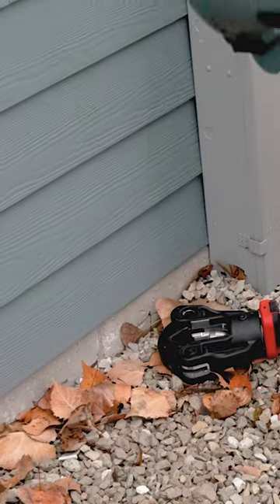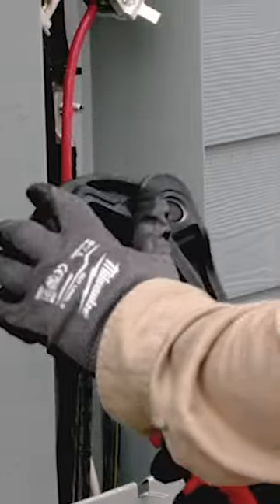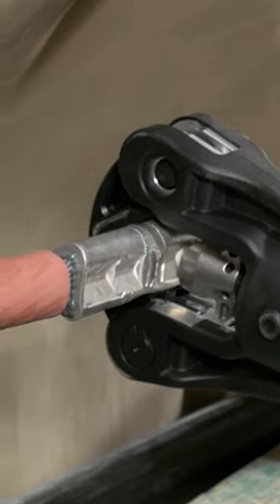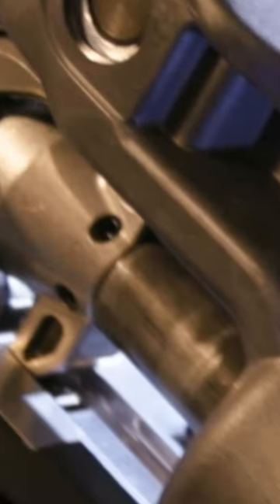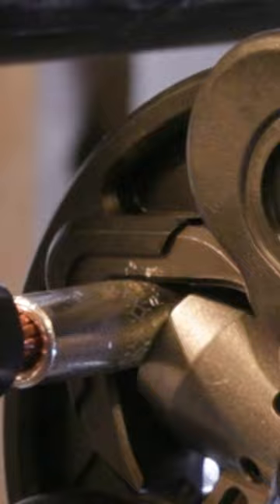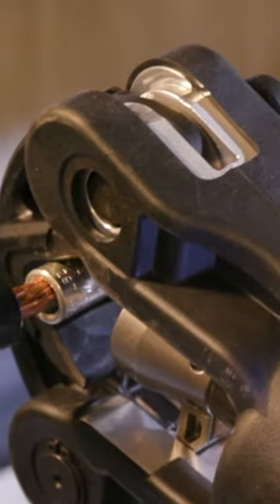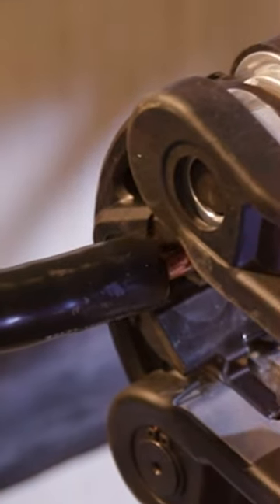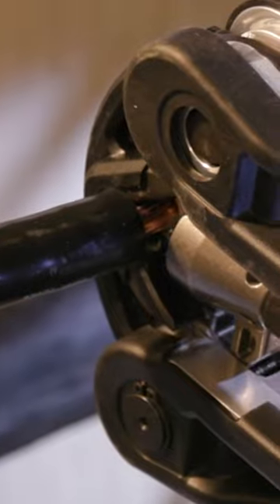M18™ FORCE LOGIC™ 11T Dieless Latched Linear Utility Crimper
The Easiest Way to Crimp Utility Connectors. Now Available: M18™ FORCE LOGIC™ 11T Dieless Latched Linear Utility Crimper.